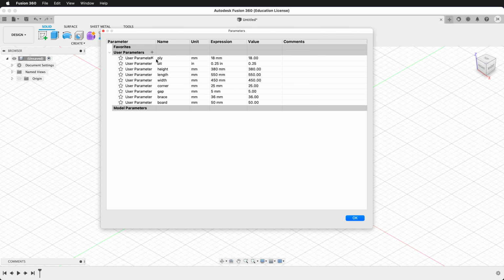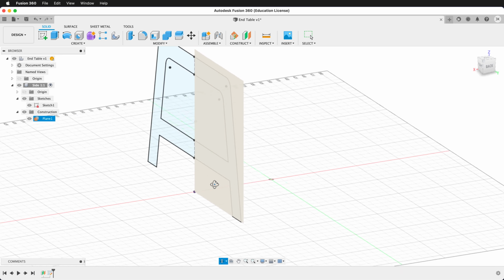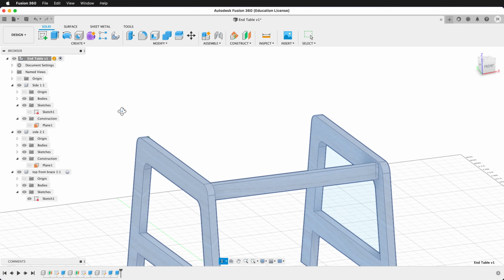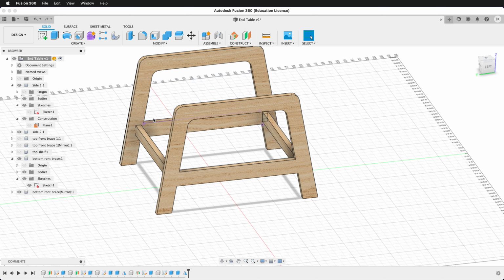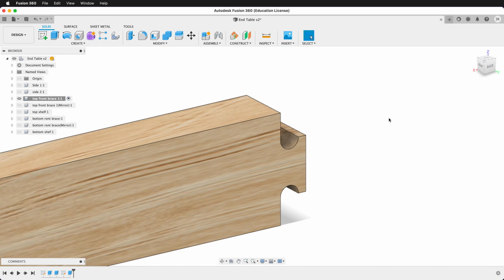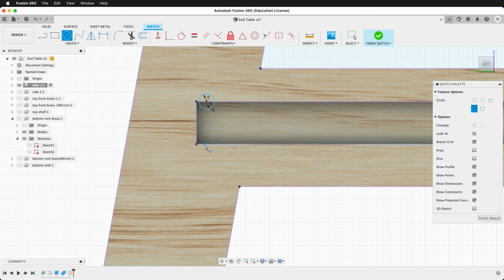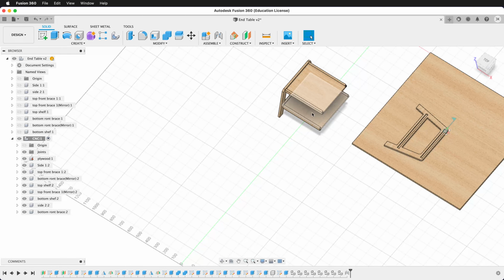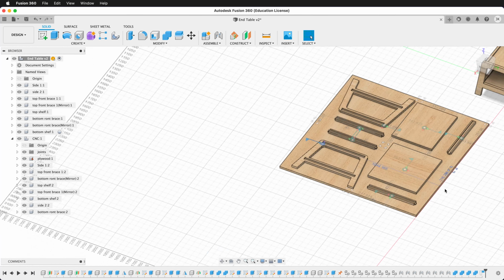CNC Router Plywood End Table in Fusion 360 for Shopbot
Model a plywood end table with two shelves in Fusion 360. Lay all of the parts flat for CAM manufacturing out of plywood on a CNC router such as a Shopbot.